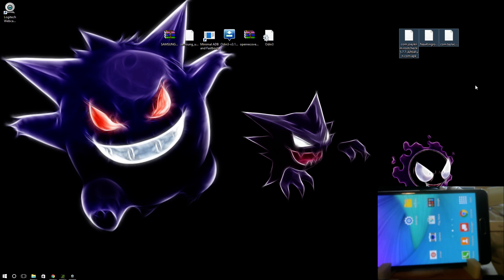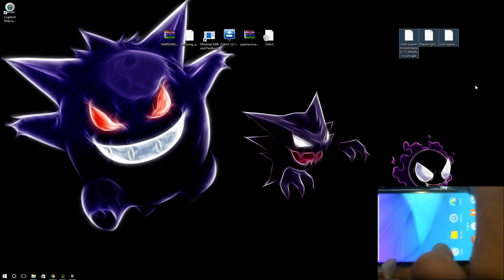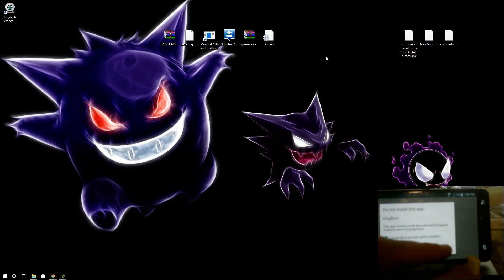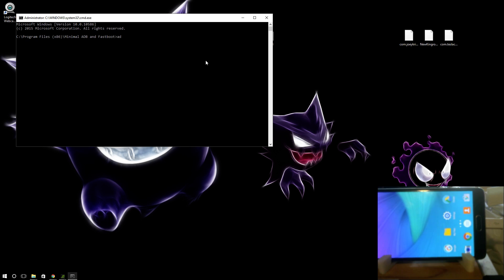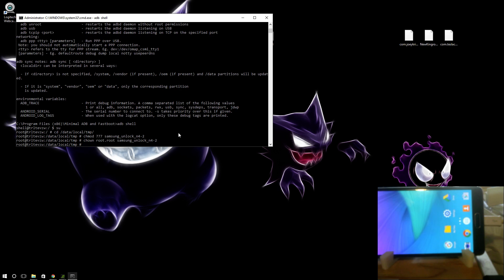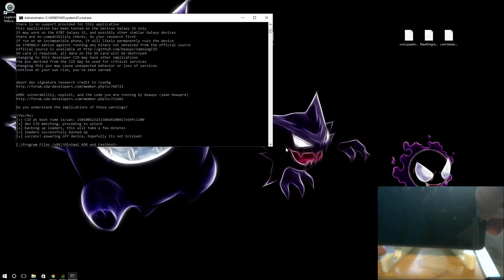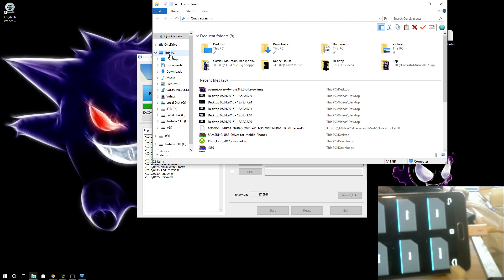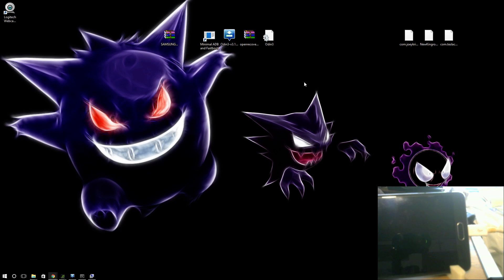Galaxy Note 4 (SM-N910V) CID Conversion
My Phone: (Verizon) Samsung Galaxy Note 4 (SM-N910V) Running Android 5.1.1 (Lollipop)

This is the full video tutorial using Chriskader's guide from xda developers. This video will show you how to convert your retail galaxy note 4 from verizon into a developer unit to achieve unlocked bootloader and permanent root.

Shortened links give me moneys =)

Regular Links for Skeptics =(